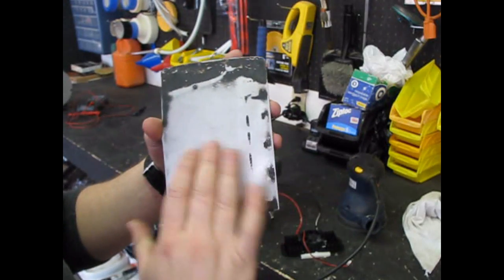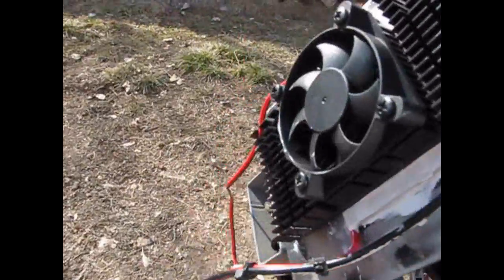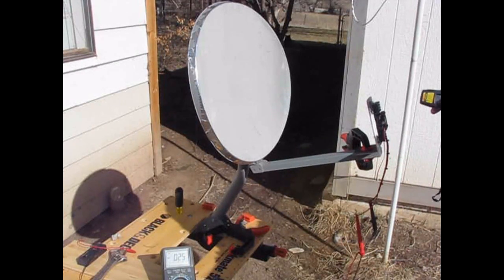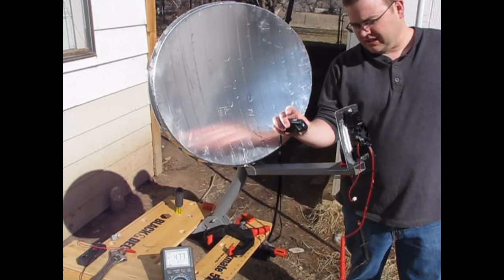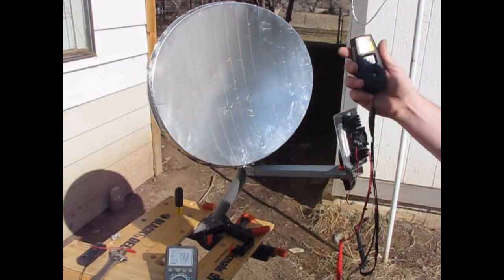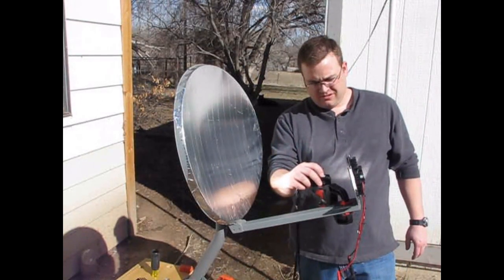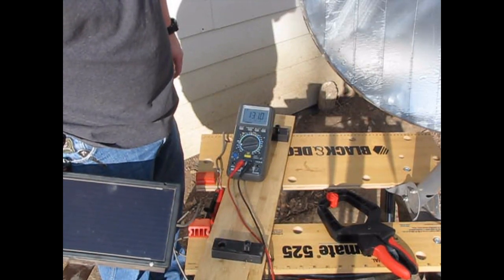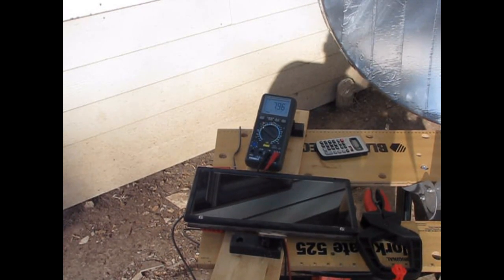Peltier Energy Generator. Solar pannel alternative.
I used a Peltier thermal electric cooler and a satellite dish to generate electricity.